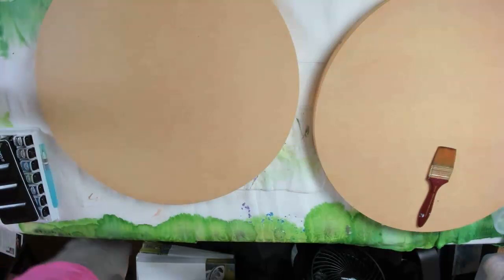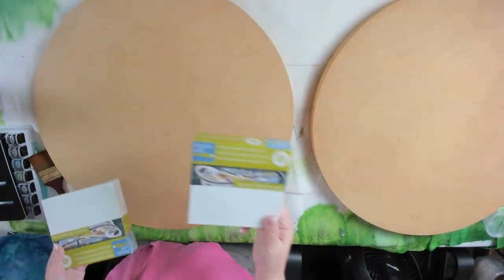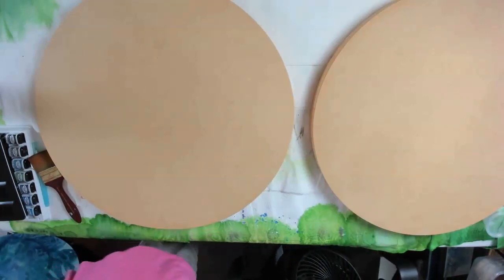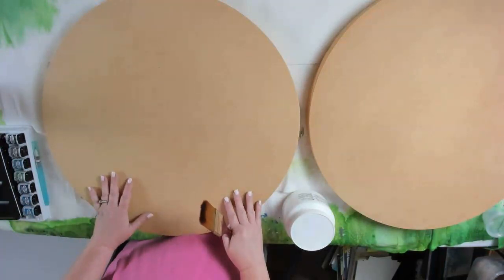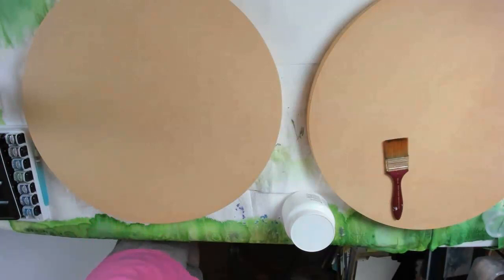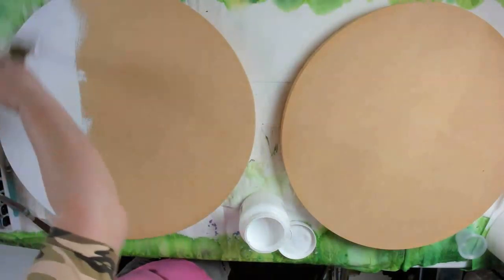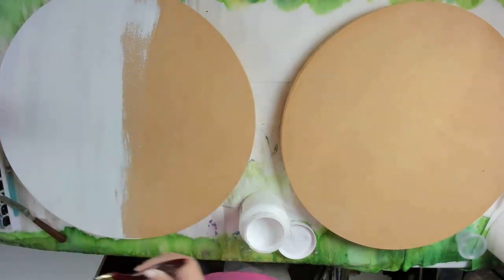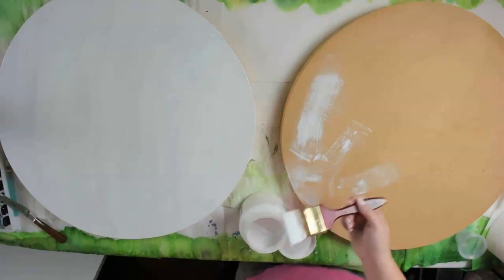Gesso Prep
When you work with a panel, you have to prep the surface before using it. In this video, you'll see how to prep a panel board using gesso.
I do this to all my panel boards before wrapping them with watercolor canvas.